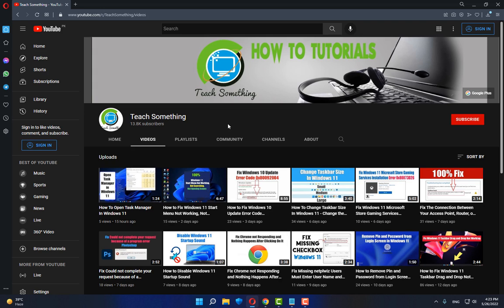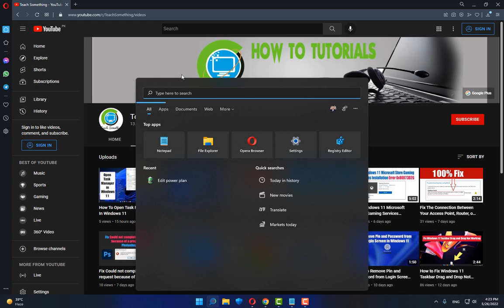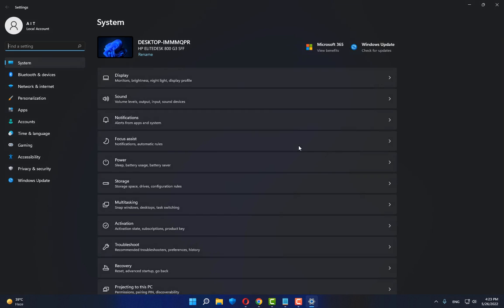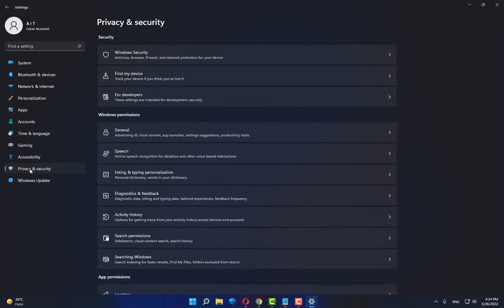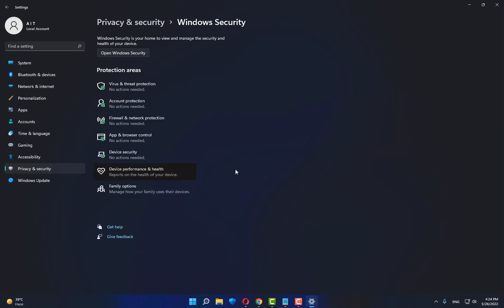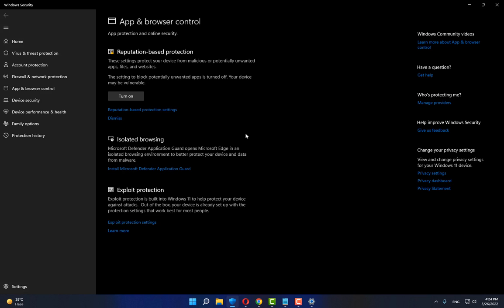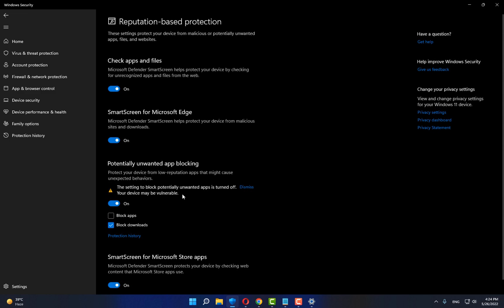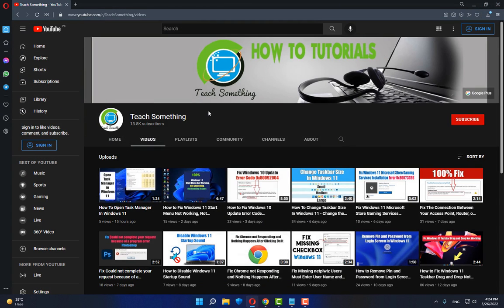Fix specified device, path, or file . You may not have the appropriate Permission to Access the Item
In this video tutorial i will gonna show you how to Fix specified device, path, or file. You may not have the appropriate Permission to Access the Item.